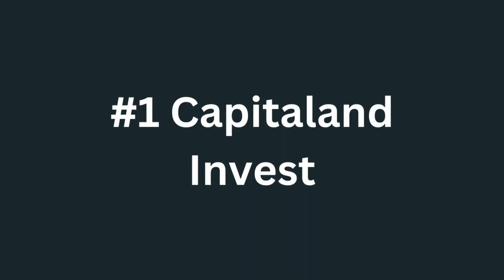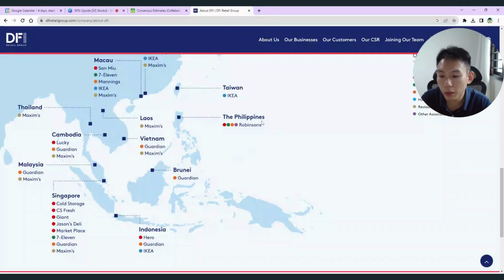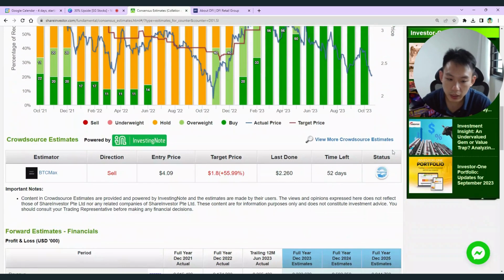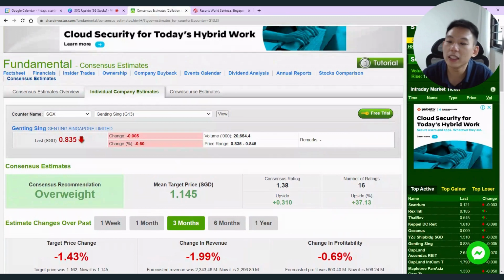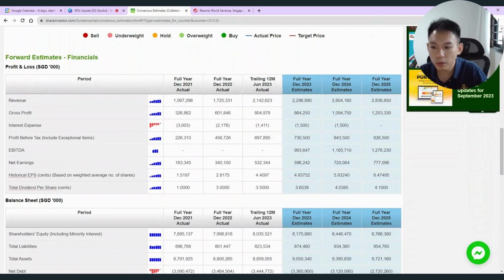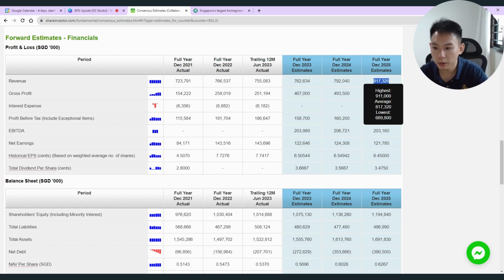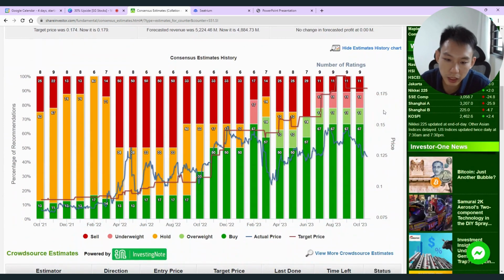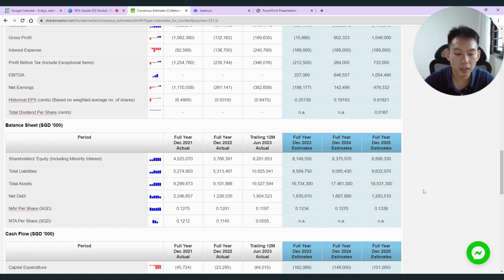ONE EASY Way to Screen for Stocks with HUGE potential upside of over 30% [Part 1 – SG Stocks]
Don't want to miss out on the next BIG stock and smart investing strategies?